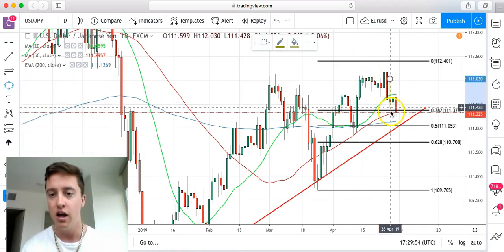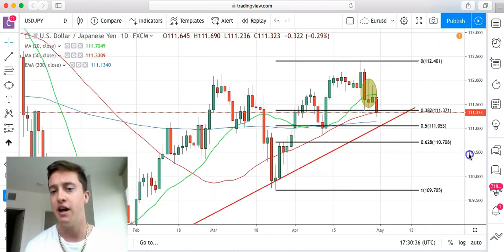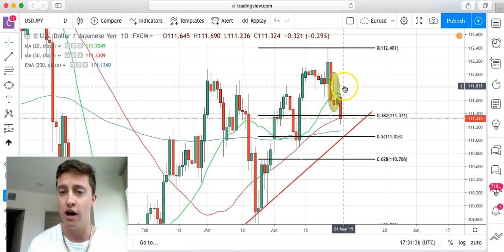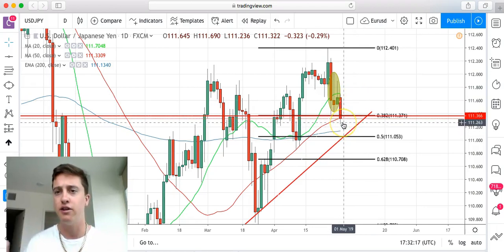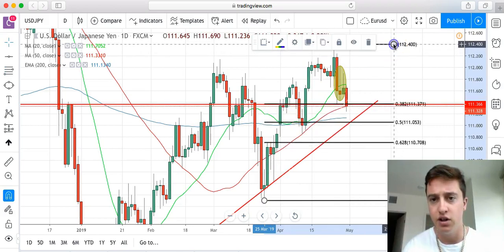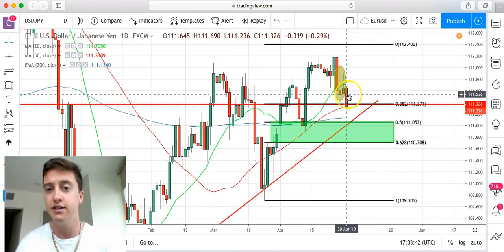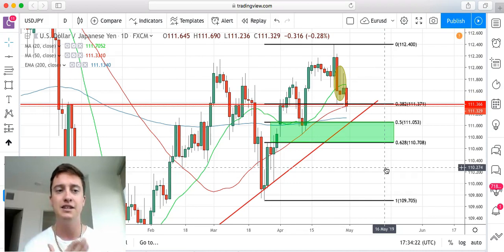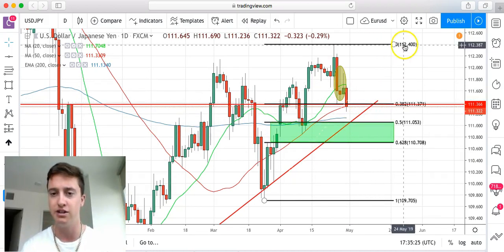The Best Way To Make Profits Trading Forex!!